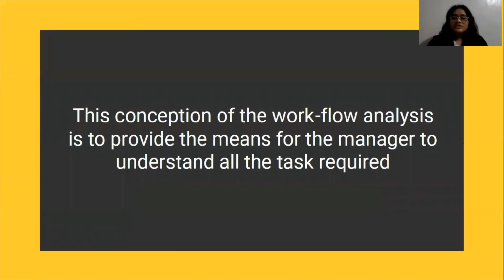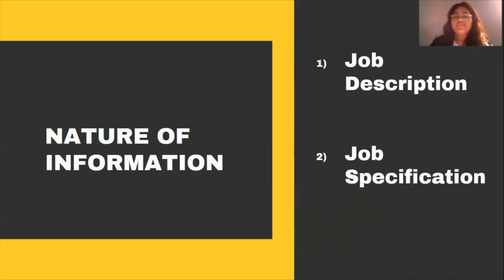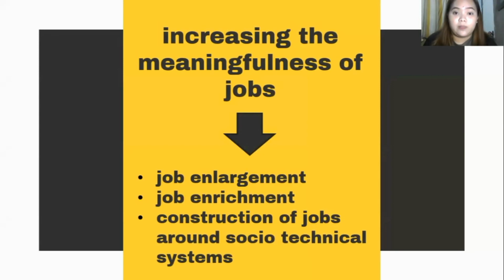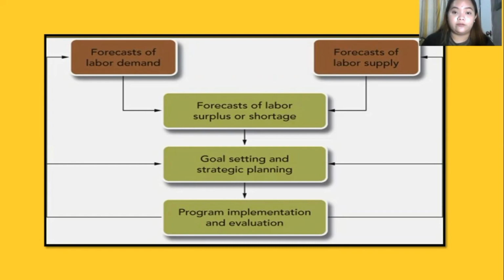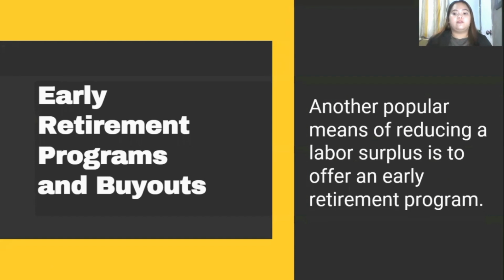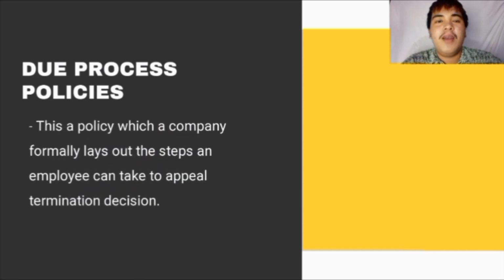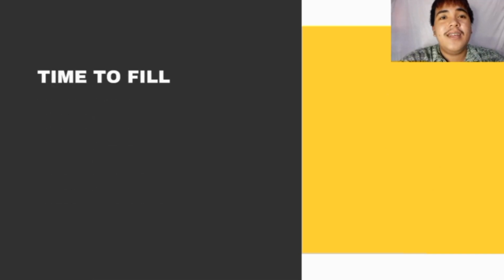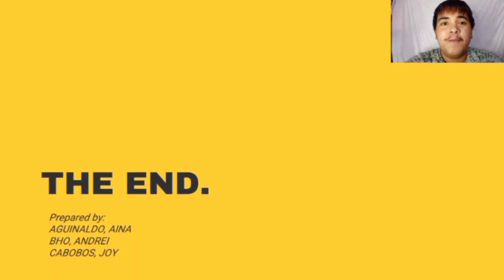BSBAHRM 1-2D ll Lesson 2-3 ll Group 1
GROUP 1 ll BSBA HRM 1-2D

Lesson 2 - Analysis and Design of Work
Lesson 3 - Human Resource Planning and Recruitment

1st Reporter: CABOBOS, GLORIANNE JOY P.
2nd Reporter: AGUINALDO, AINA YVETTE P.
3rd Reporter: BHO, ANDREI C.